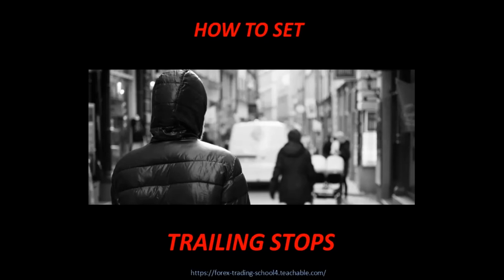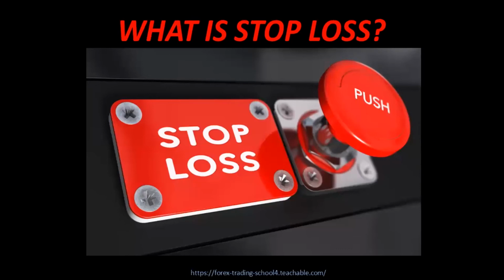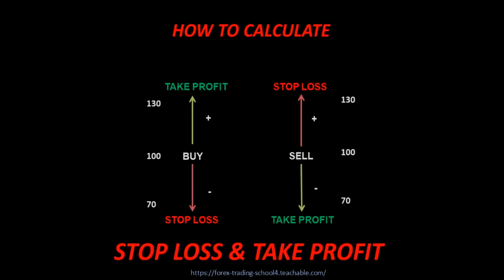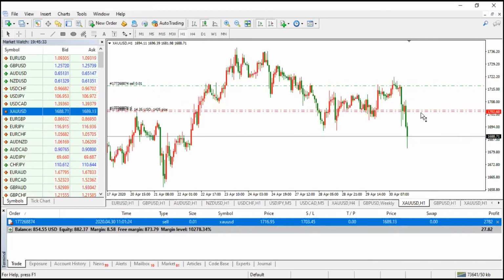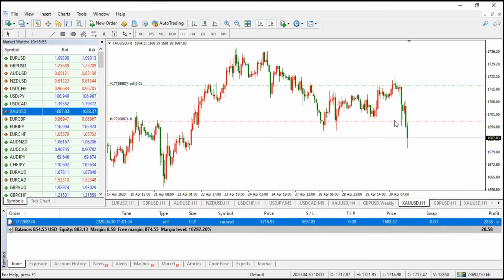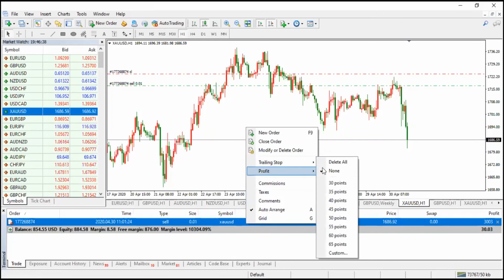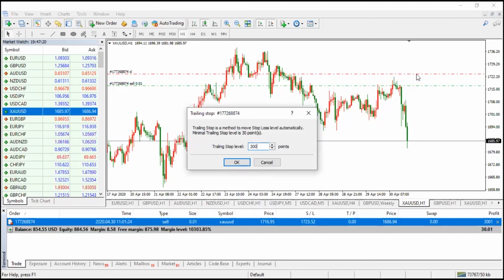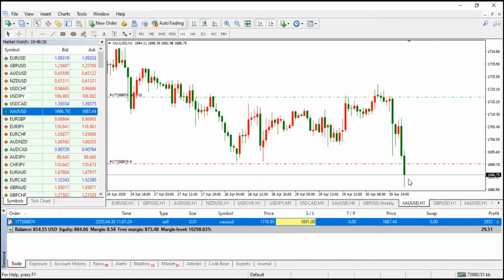How to set trailing stop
How to set trailing stop - This is a way to manage your trades & it's a good way to lock in profit.